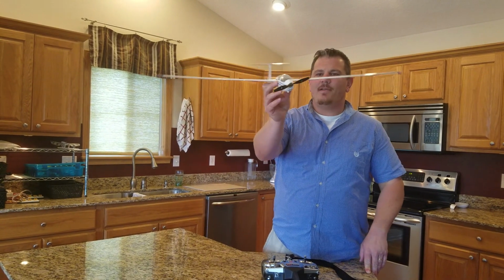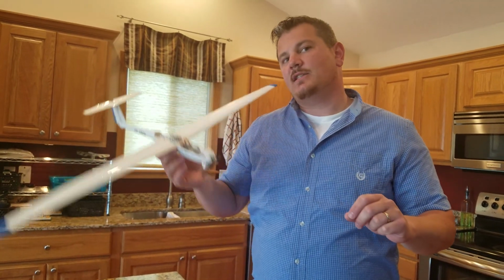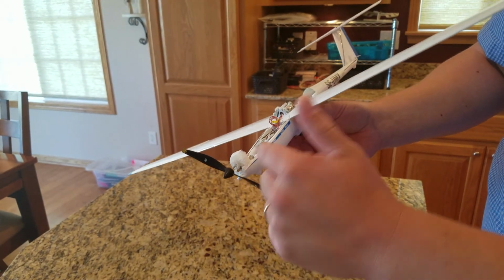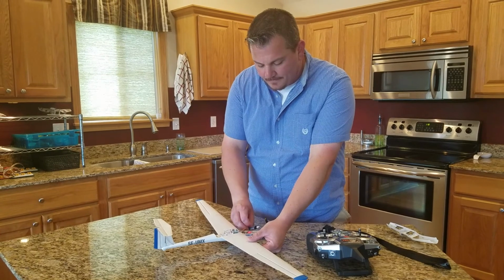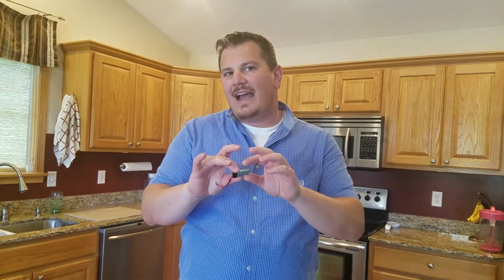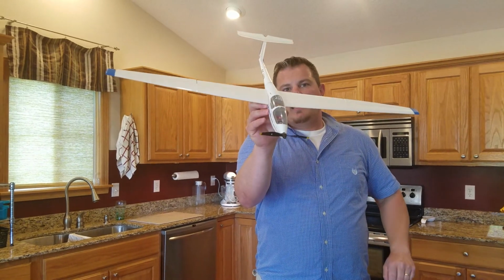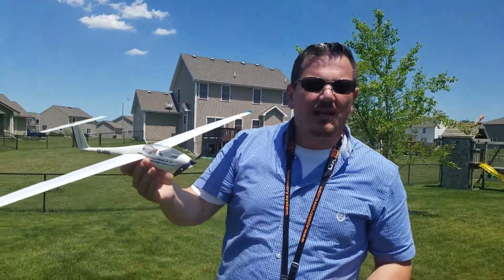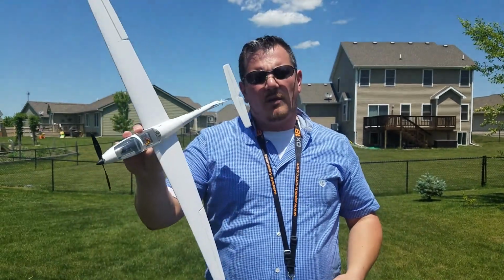Horizon Hobby - ASK-21 UMX - Powered Glider - Fixed Prop Mod - Testing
Flight starts @ 8:28

This will get you up to speed on my mods so far for the ASK-21 UMX. Since she won't fly in anything other than perfect conditions, I've decided she'll be getting POWER!!! This fixed prop will be my test platform for now, and I'll upgrade her to a folding prop of the same size later if all goes well!

I used the following stuff...

1) Brushed Motor from Sport Cub S UMX (but I wanted the motor from a Radian, as it's a little bit longer, and should produce a small amount more power)
2) Gearbox from a Sport Cub S UMX
3) Folding Prop from Radian UMX (but I wanted the clear one from a Radian Pro UMX)
4) Spinner (Set of Three) for Radian
5) Lots of CA, glue, and cotton and the stuff I always seem to be using!

Keep watching and follow along with me on this mod series!